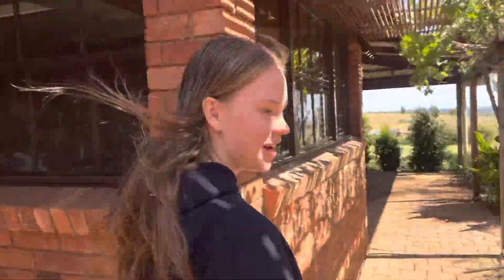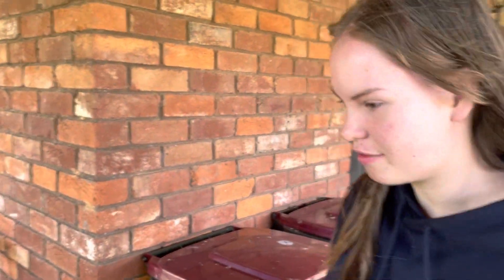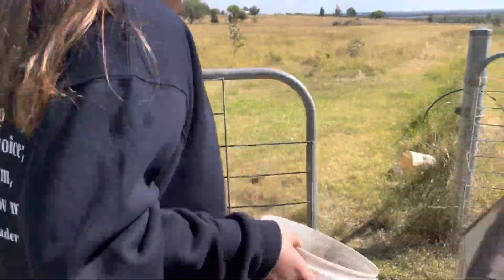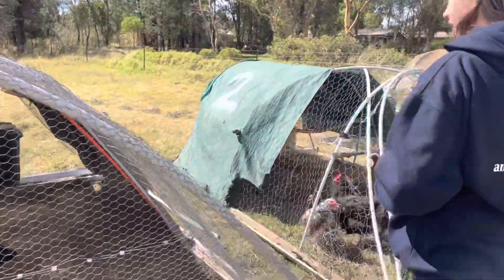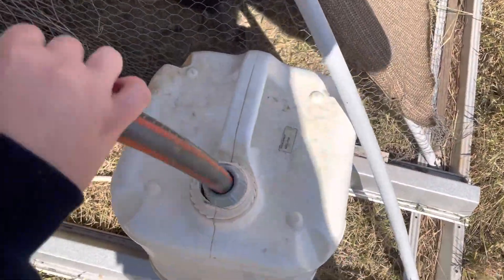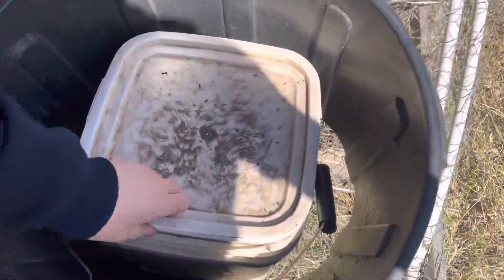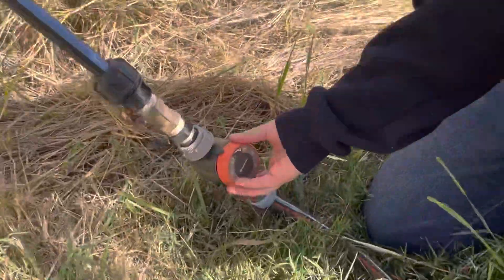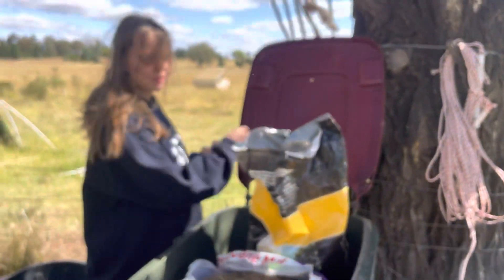Chickens and dogs